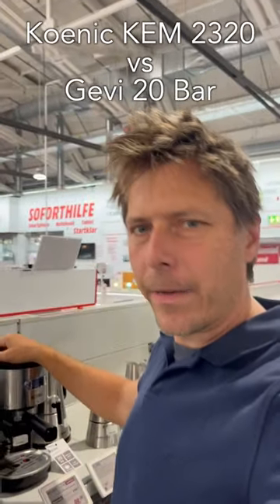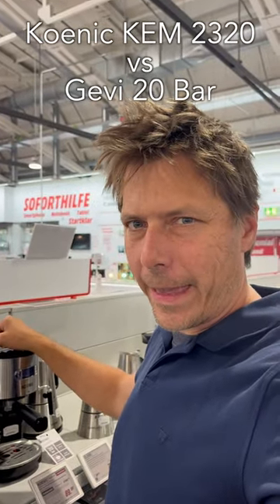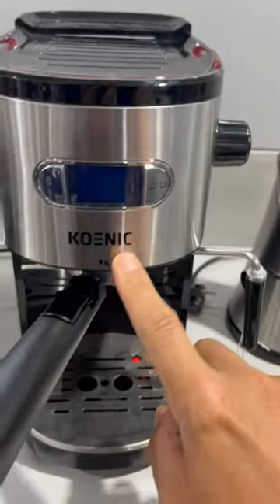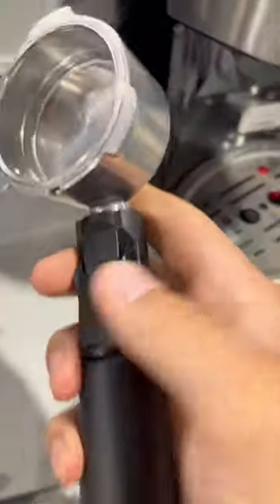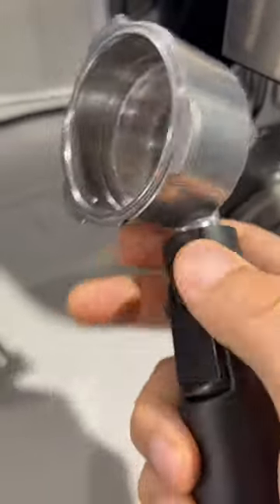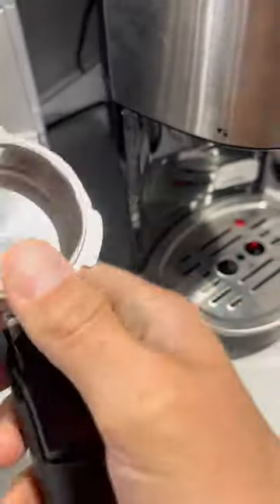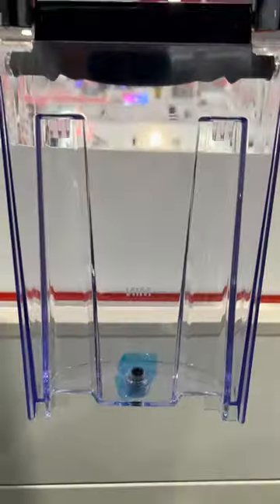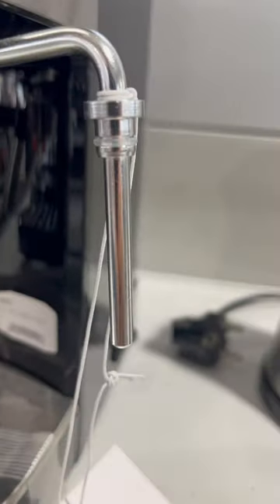Koenic KEM 2320 vs Gevi 20 Bar Espresso Machine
In this video, I show you a knock off of the Gevi 20 bar, and it's the Koenic KEM 2320. What I think is interesting, is that the Gevi 20 Bar, Koenic KEM, and Silvercrest SSMS all share many of the same components, leading me to believe they all come from the same factory in China, with just different brand names on them.